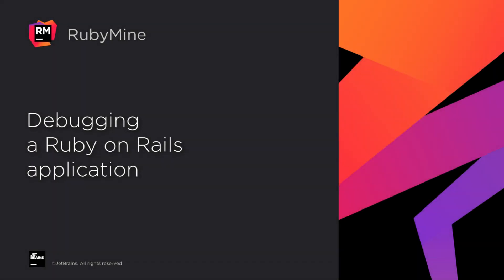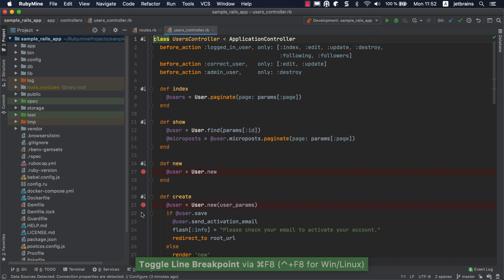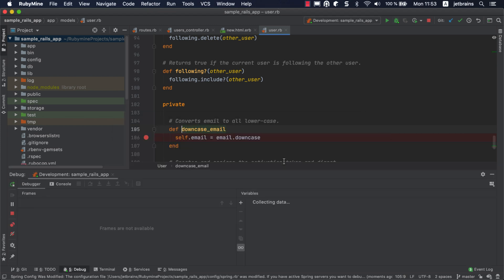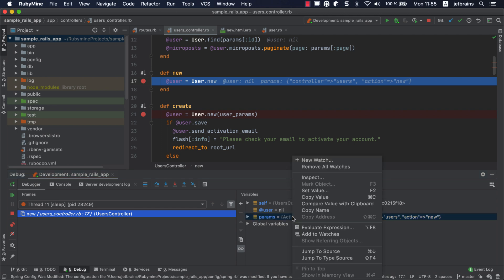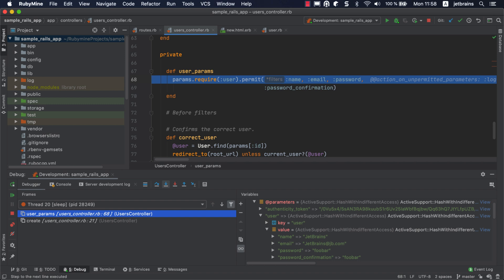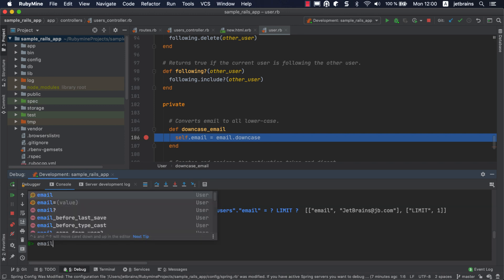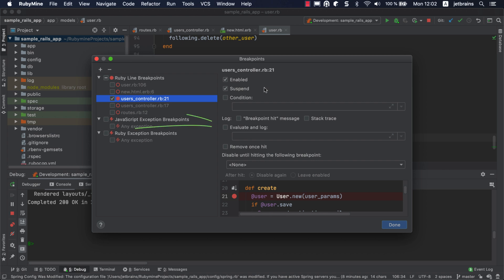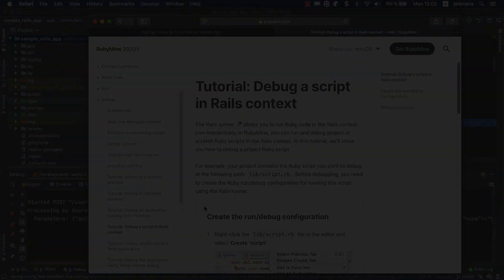RubyMine: Debugging a Ruby on Rails Application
In this video, we'll walk you through the main debugging capabilities of RubyMine. We'll be using a Ruby debugger to investigate the life cycle of a Ruby on Rails application: from handling requests to saving data to the database.

Contents:
0:19 - Clone the sample application
0:29 - Set up a Ruby on Rails project
0:39 - Set breakpoints
1:39 - Start a debugging session
2:02 - Install debugging gems
2:31 - Examine frames
3:22 - Examine variables
4:14 - Step through the program
5:17 - Debugging console
5:47 - Evaluate an expression
6:09 - Breakpoint options
7:05 - Conditional breakpoints
7:40 - Restore a breakpoint
8:00 - Documentation